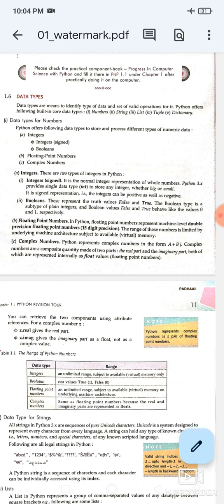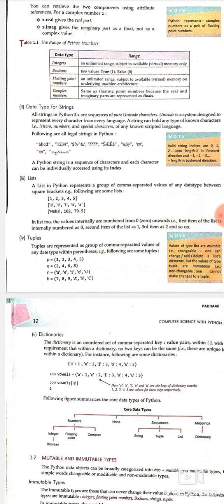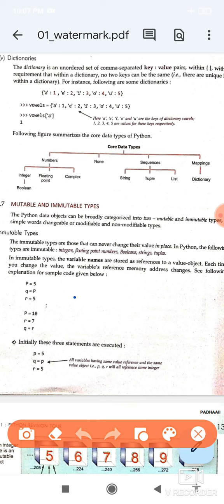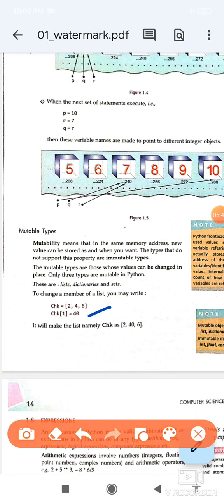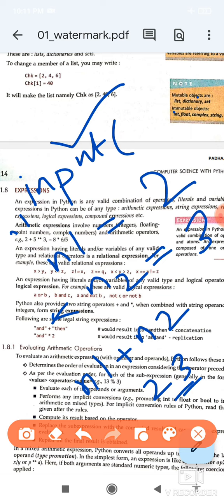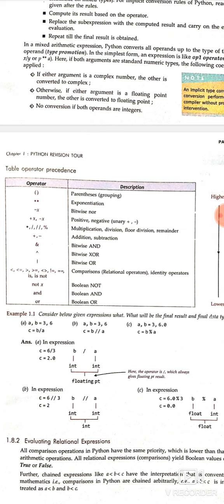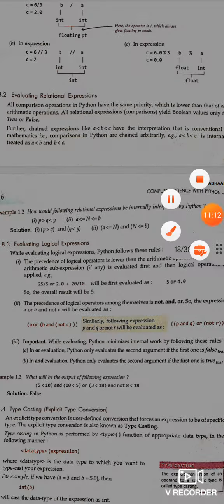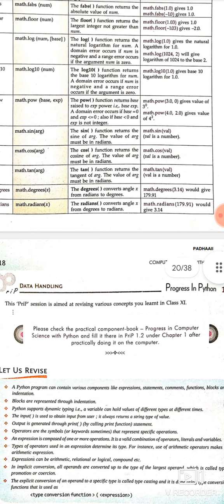Python Revision Tour Part 3: data types, mutable and immutable types, expressions